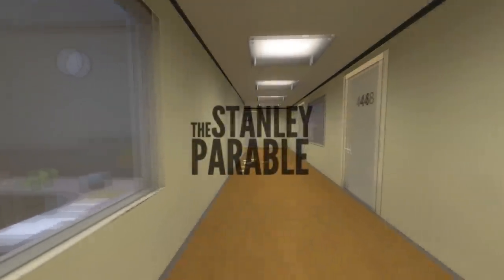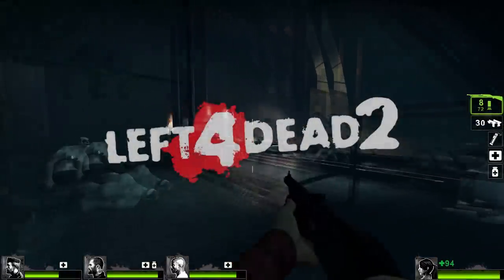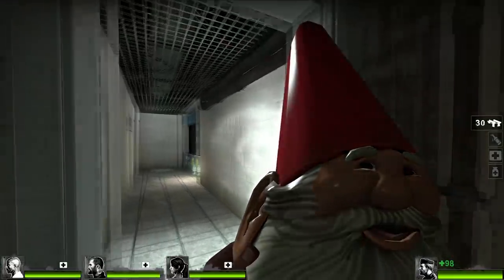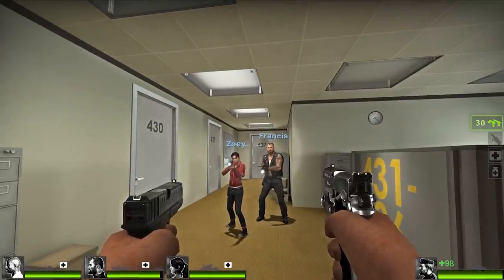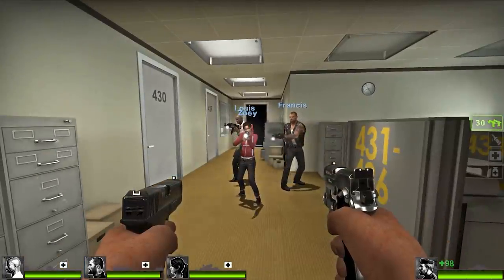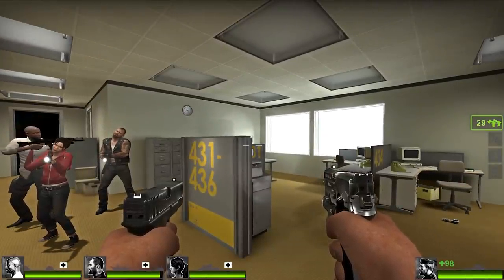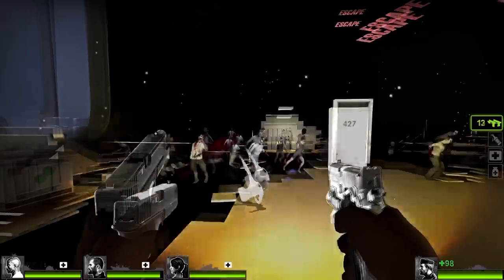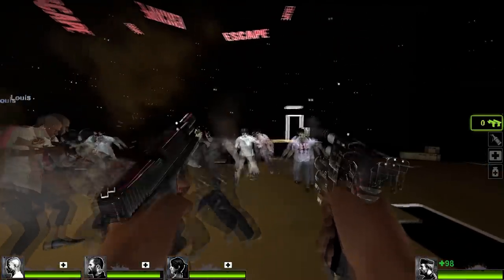What Happens If You Use This Gnome To Replace A Fuse? (Stanley Parable Easter Egg)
The Best Stanley Parable Easter Egg in Another Video Game.

Easter Egg Hunter Episodes